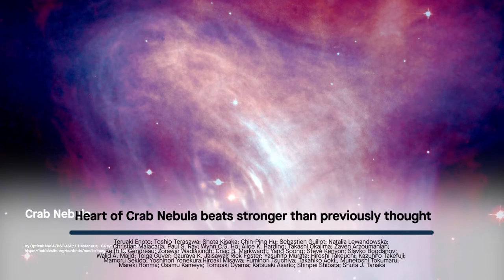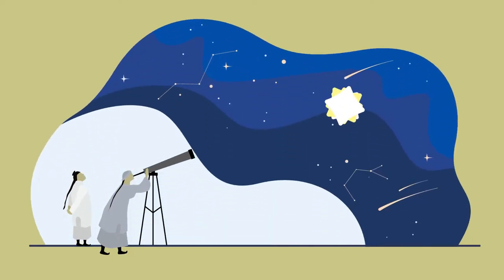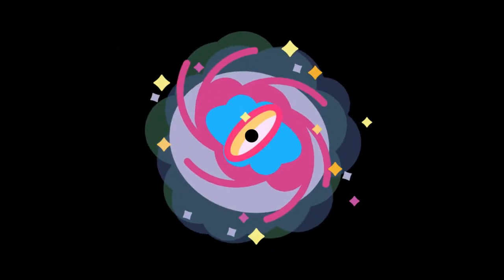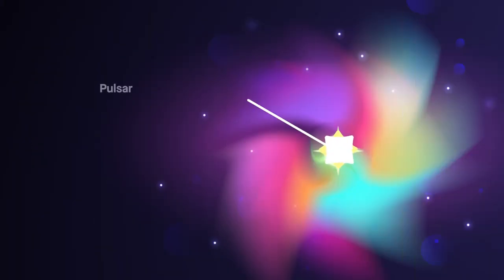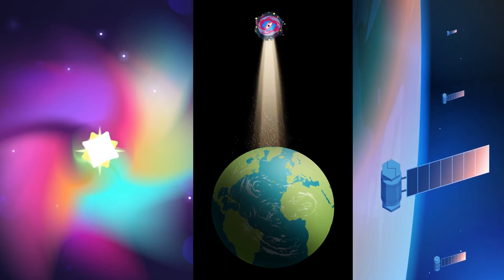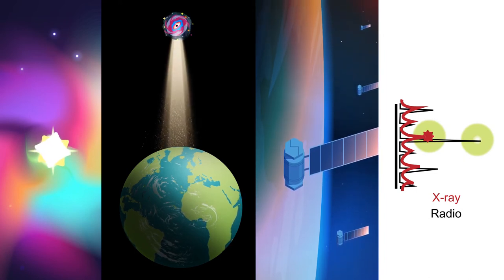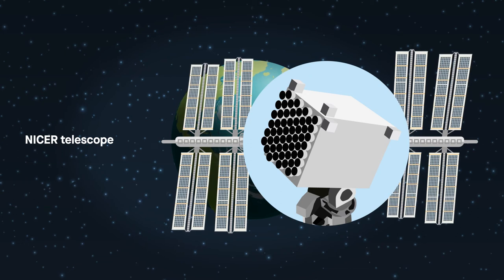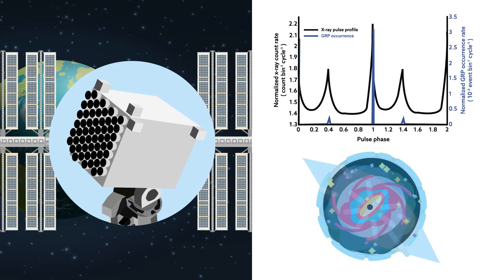Heart of Crab Nebula beats stronger than previously thought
Enoto, et al. “Enhanced x-ray emission coinciding with giant radio pulses from the Crab Pulsar” Science (2021)